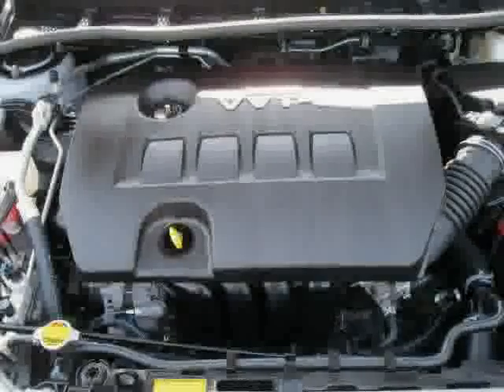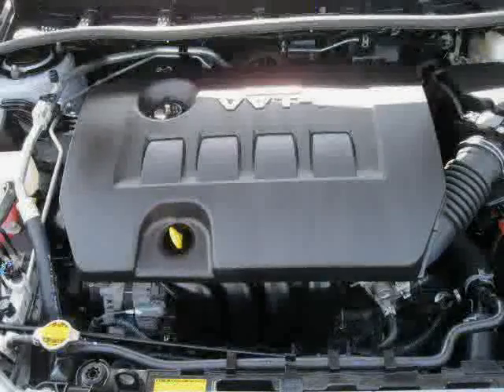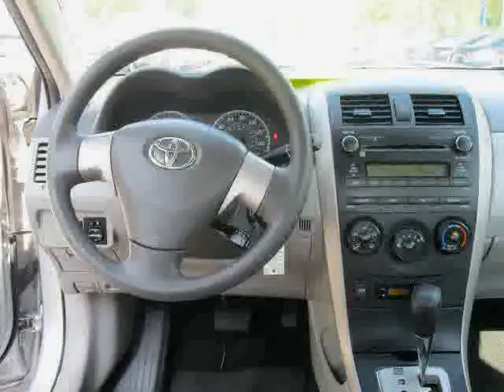used Toyota Corolla Long Island Long Island 2010 located in Long Island at Huntington Honda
This used Toyota Corolla Long Island 2010 is located in Long Island and is offered by Huntington Honda and can be compared to any used Toyota Corolla Long Island: